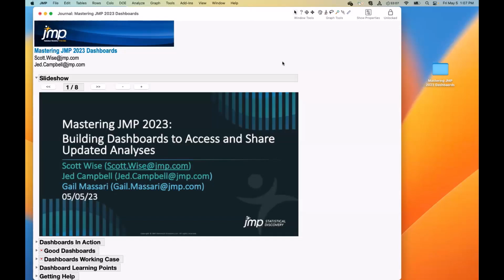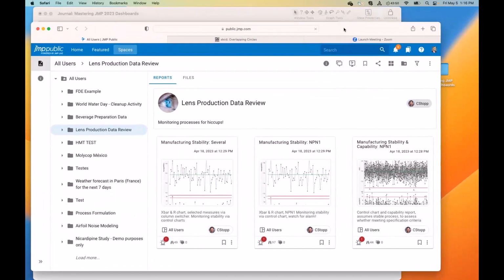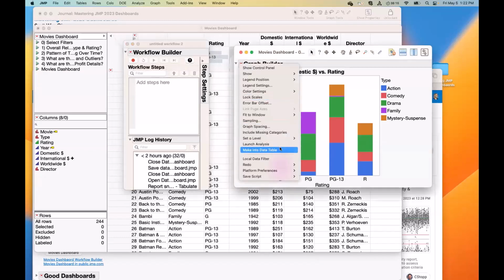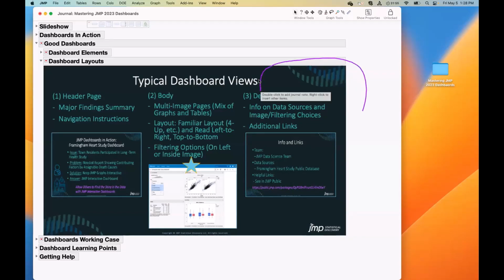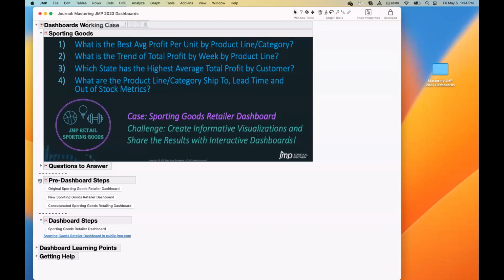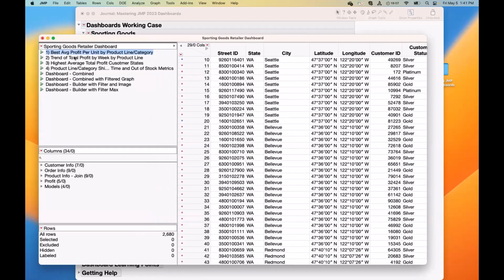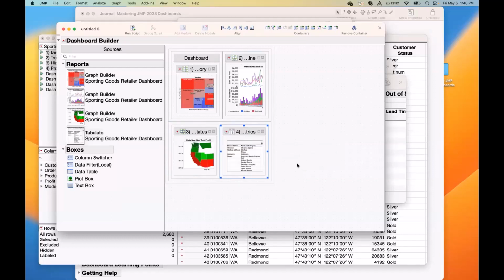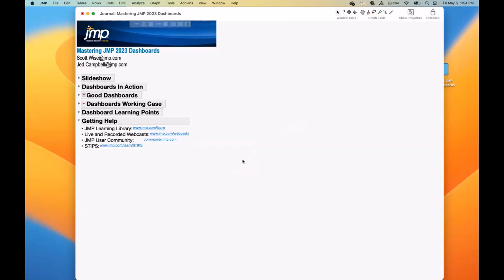(Mastering JMP) How to Build JMP Dashboards to Access and Share Updated Analyses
Learn the benefits of JMP dashboards, create standard dashboard components, and create dashboards that fit your individualized needs.

00:00 Introduction
01:29 Adventure Personal Dashboard
08:49 Build Box Office for Movies Dashboard
13:49 Elements of a Good Dashboard
14:52 Dashboard Layout Components
31:25 Use Built-in Templates to Build Dashboards
33:25 Save Dashboard to Data Table to Relaunch or Share
34:18 Publish to JMP Public